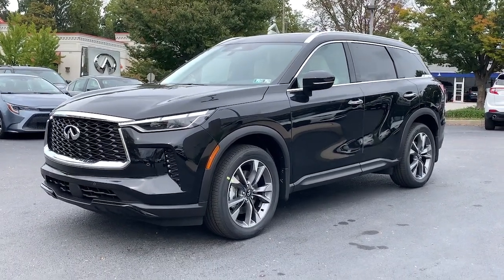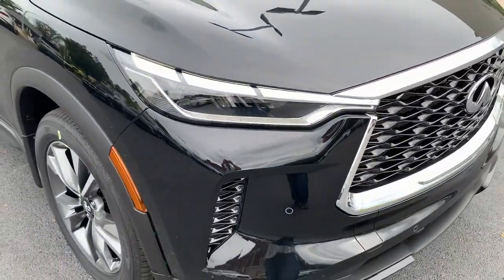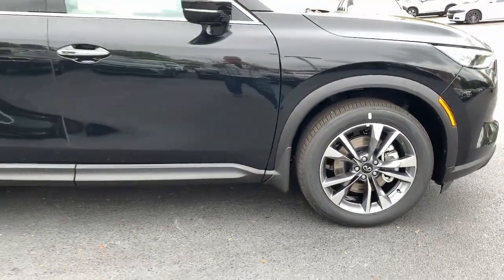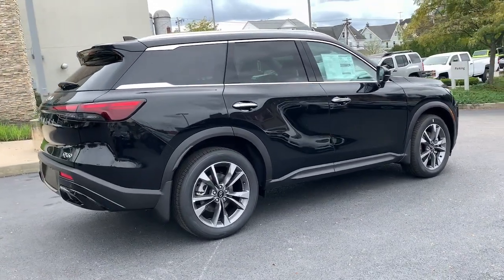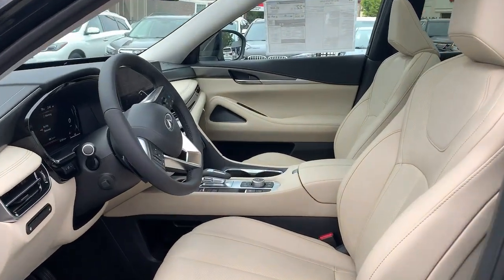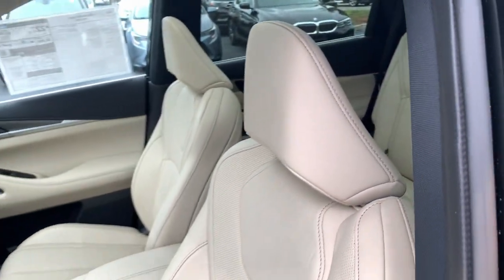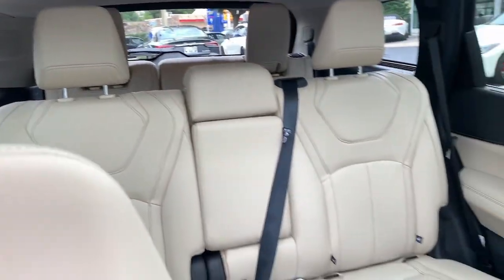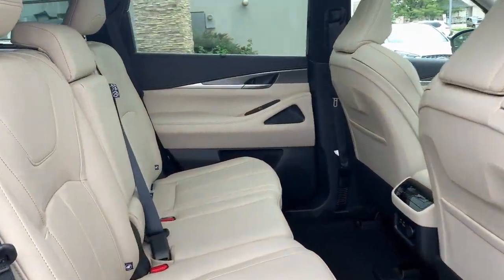2024 INFINITI QX60 Bryn Mawr, Havertown, Philadelphia, Wynnewood, Bala Cynwyd, PA QX60 12709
Mineral Black New 2024 INFINITI QX60 LUXE available in Ardmore, Pennsylvania at Infiniti of Ardmore. Servicing the Bryn Mawr, Havertown, Philadelphia, Wynnewood, Bala Cynwyd, PA area.

QX60 LUXE
2024 INFINITI QX60 LUXE - Stock#: 12709

306 W. Lancaster Ave